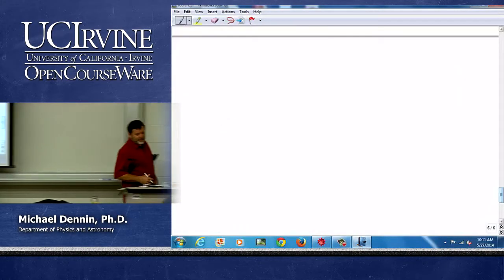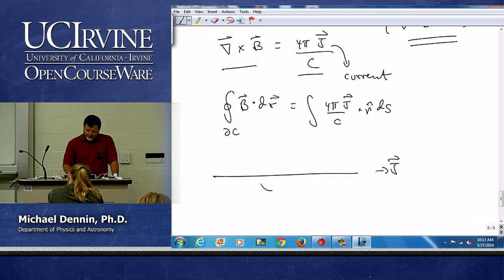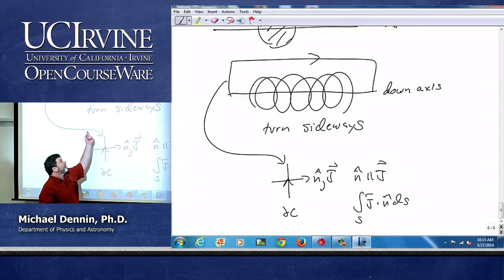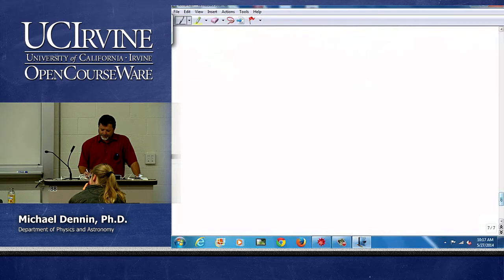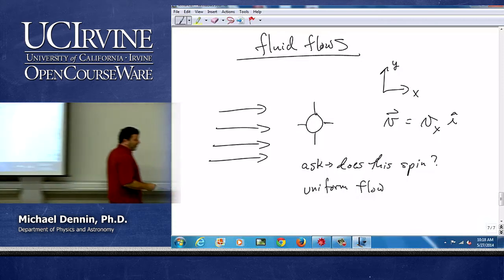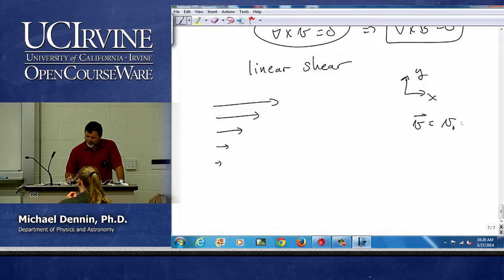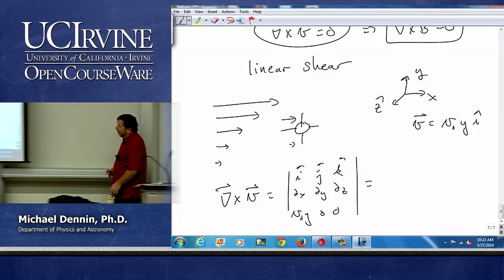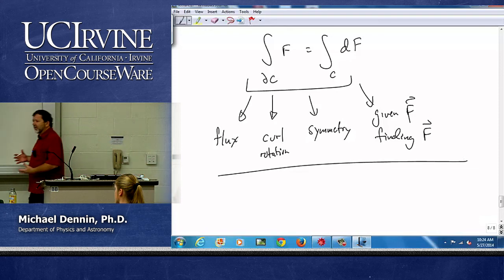Physics 50. Math Methods. Lecture 17.4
Lec 17.4. Math Methods -- Curls in Magentic Field --
View the complete course: